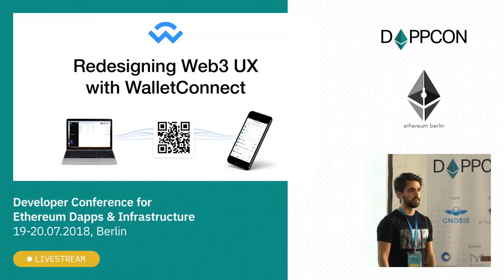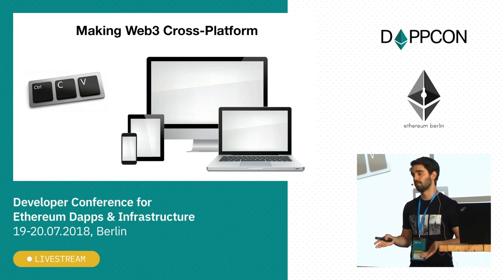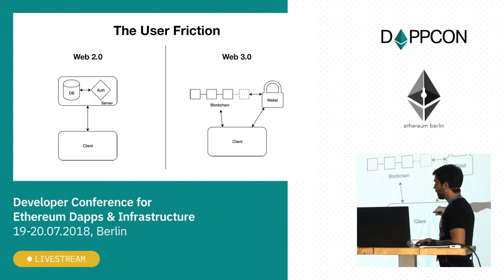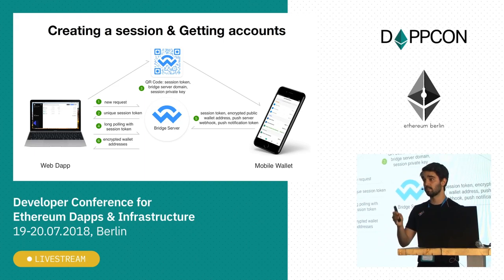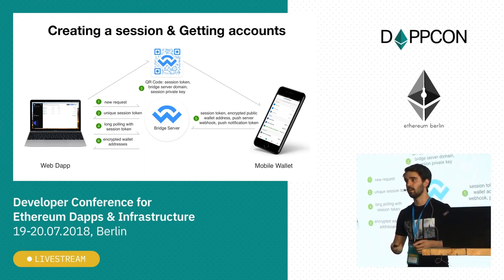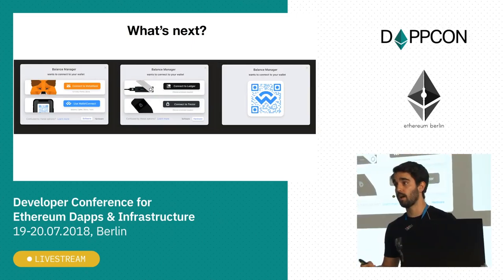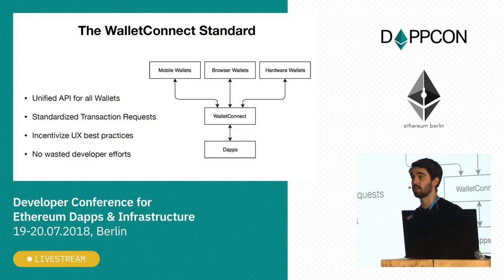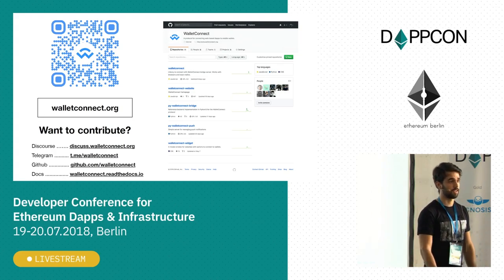DAPPCON 2018: Redesigning Web3 UX with WalletConnect - Pedro Gomes (Wallet Connect Foundation)